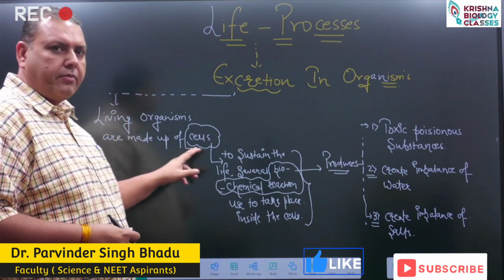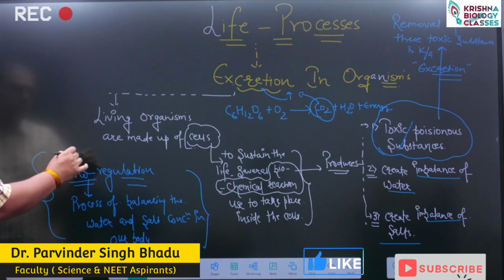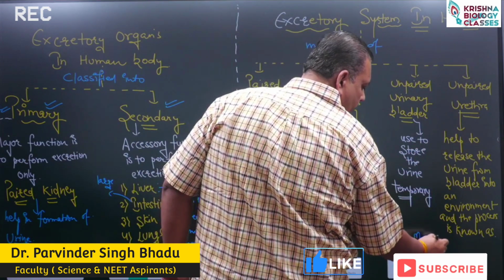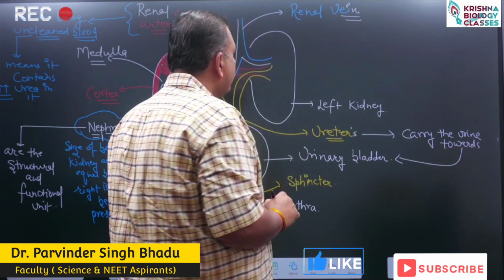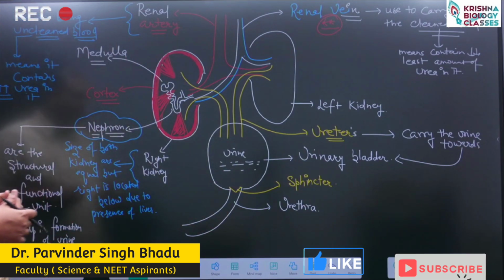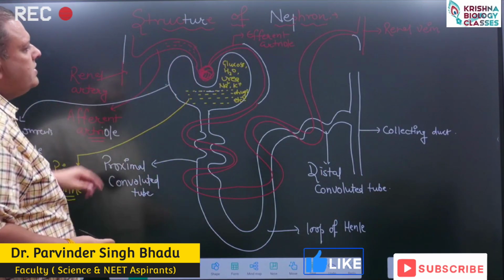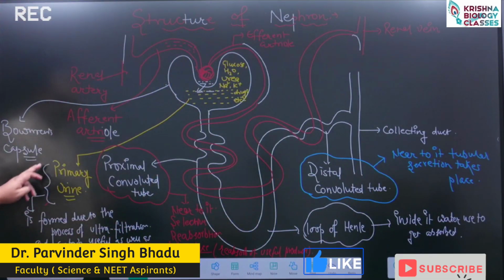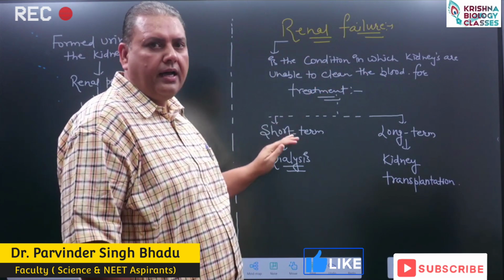Tenth science important questions | Step by step teaching | Part 10